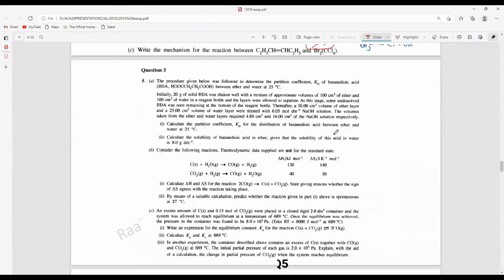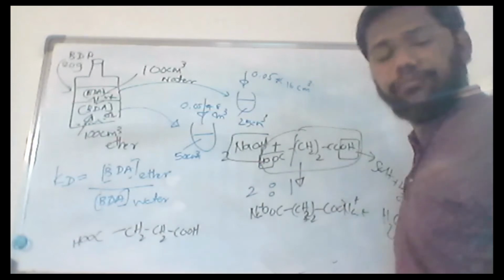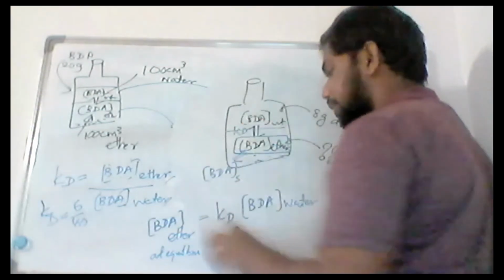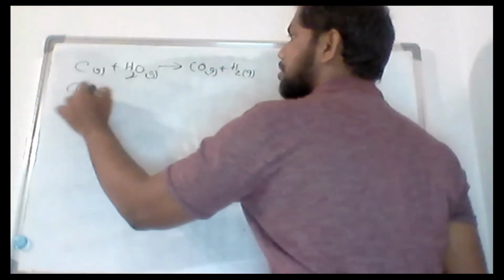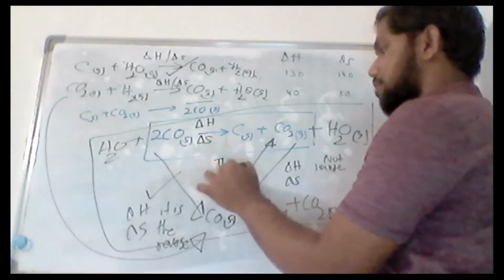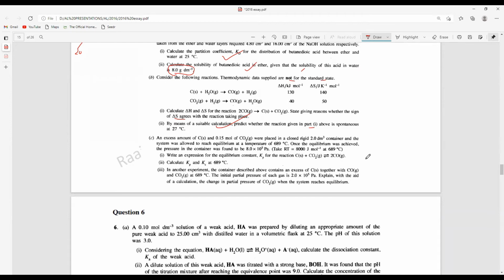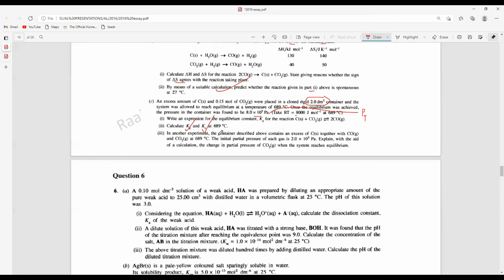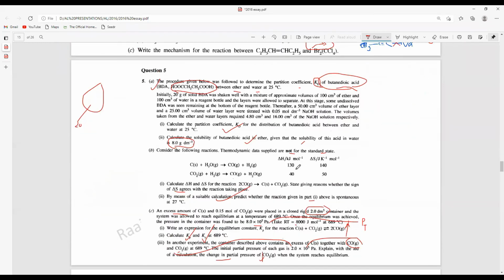2016 A/L Chemistry Essay - Q5